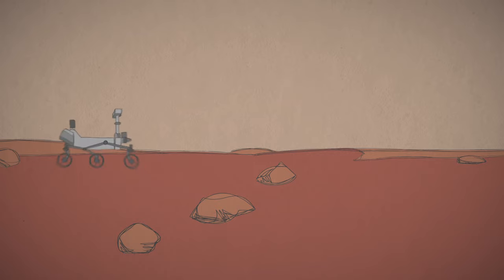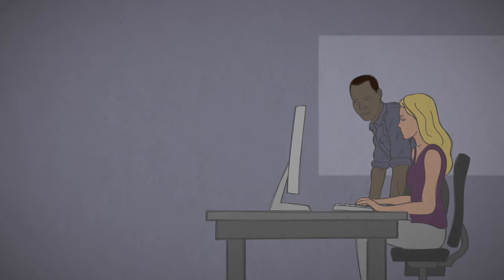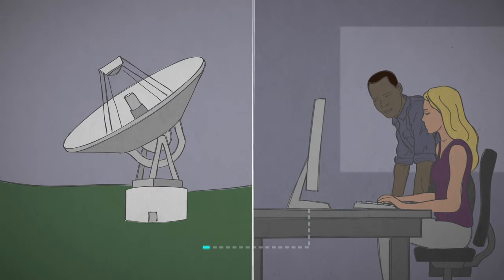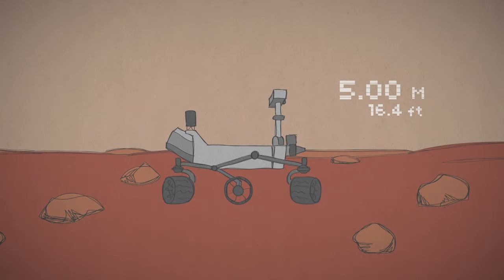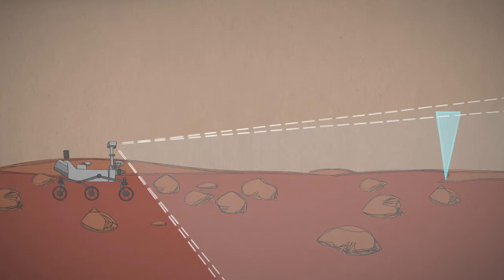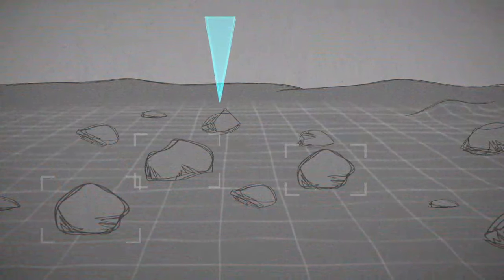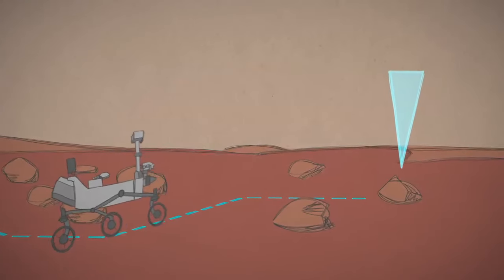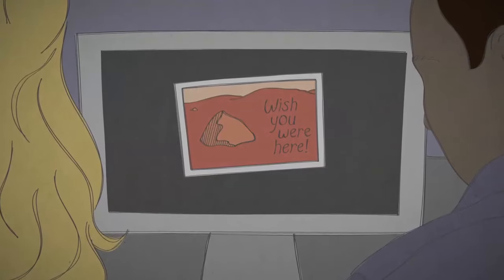Mars in a Minute: How Do Rovers Drive on Mars?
The "keys" to NASA's Mars rovers are in the capable hands of the official rover drivers.  Learn how they operate the vehicles from millions of miles away in this 60-second video from NASA's Jet Propulsion Laboratory.